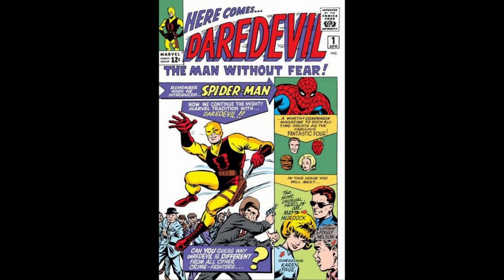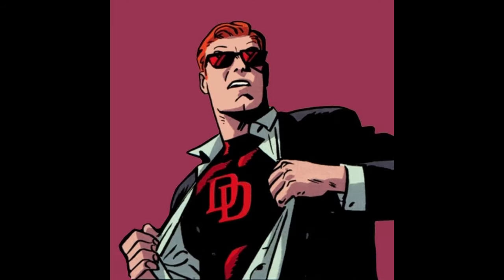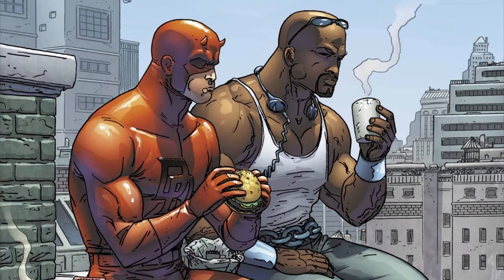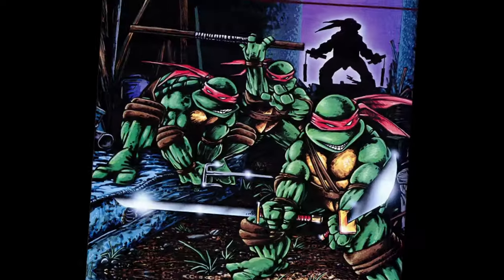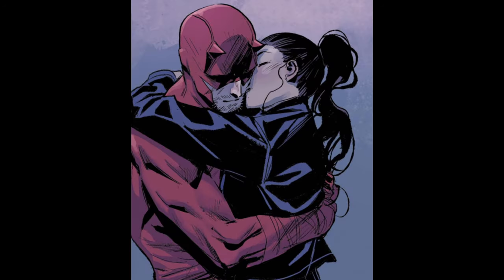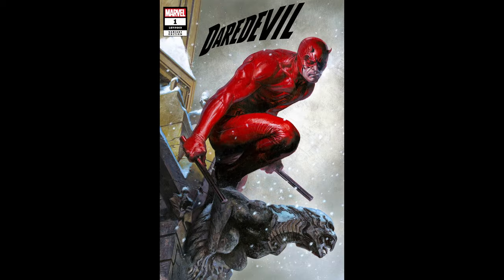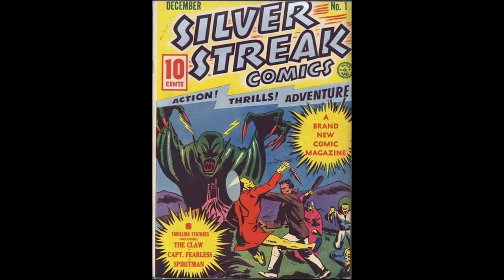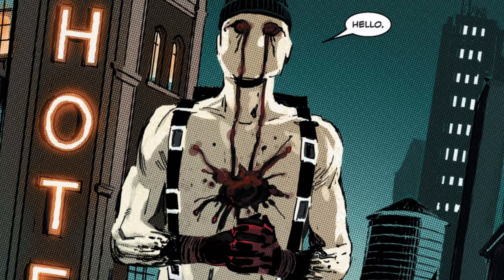Top 10 Facts About Marvel Comics Daredevil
Lets look at ten amazing facts about Daredevil